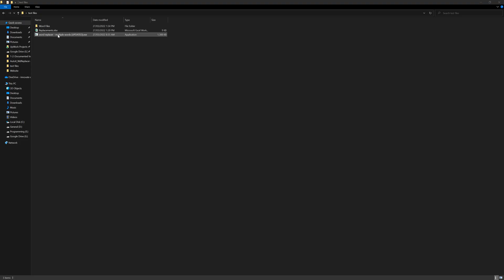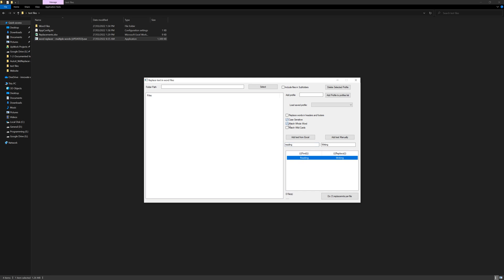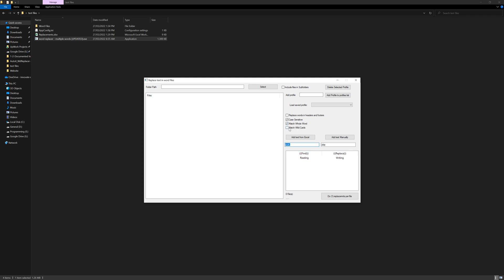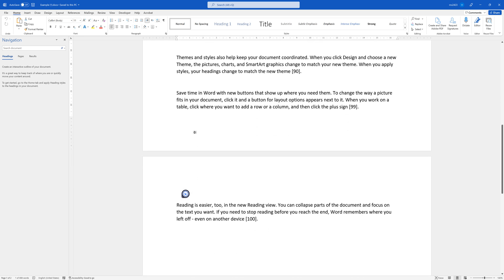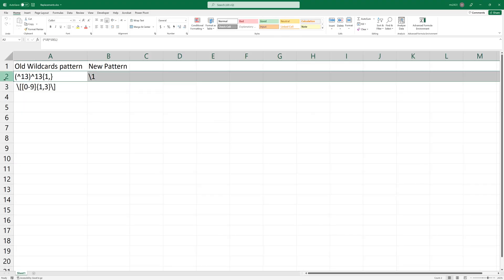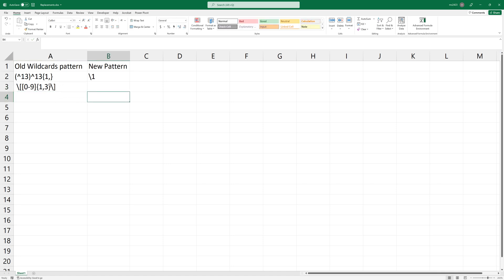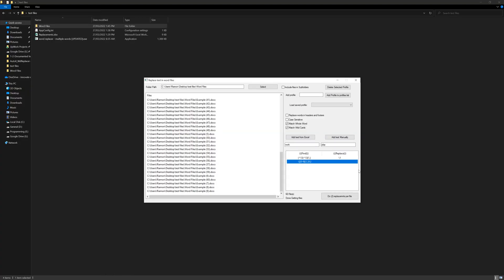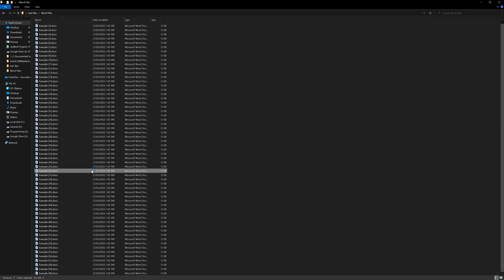Find and replace words in multiple word documents - UPDATED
Find and replace words in multiple word files, make as many replacements as you want to all your word files.

Support me and buy the Paid version (has 3 additional features " match case - wildcards - partly match "- a one-time purchase